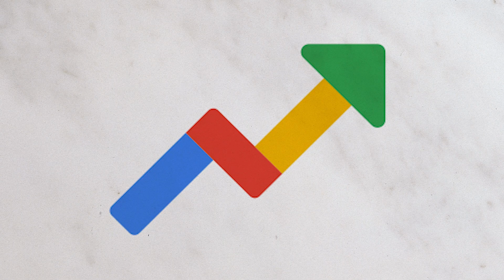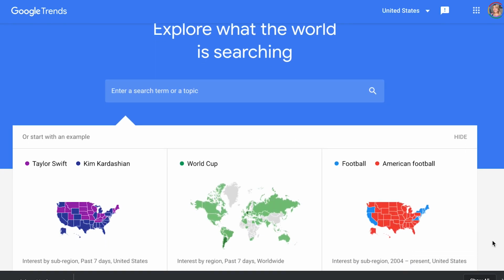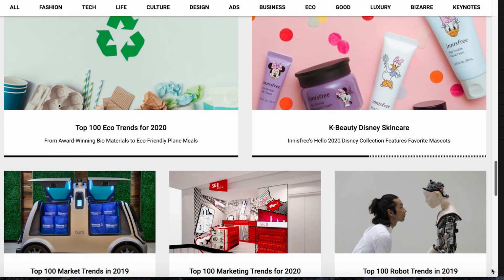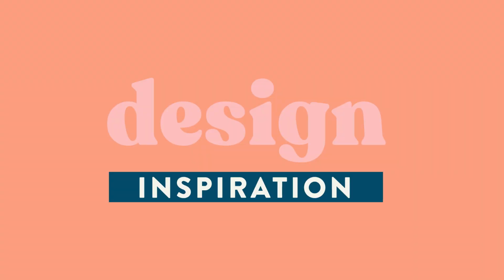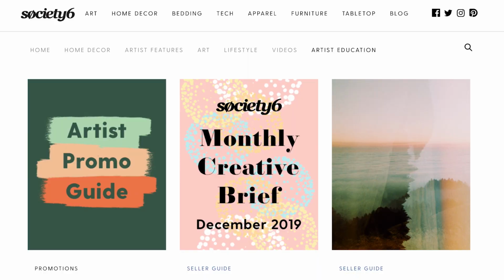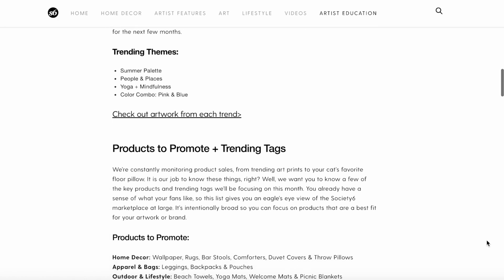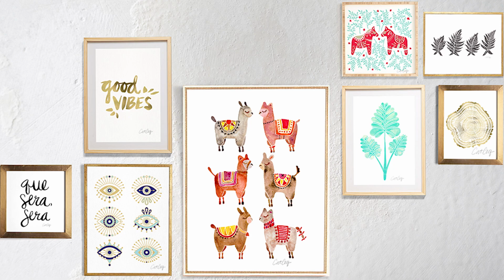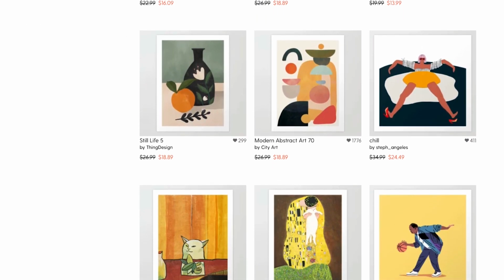Trend-Tracking Tools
Are you ready to create artwork and designs that will become insanely popular and earn you passive income for months or years to come?

That’s completely possible once you know how to key into trends.

What you’ll get out of this class:

• Insider tips to identify trends early
• Actionable steps you can start using in your creative work today
• Insights to establishing your brand as an authority
• Mini projects along the way

Who this class is for:

Visual creatives of all types:
• Artists
• Designers
• Illustrators
• Photographers
• Content Creators